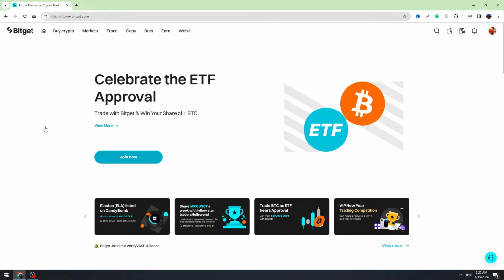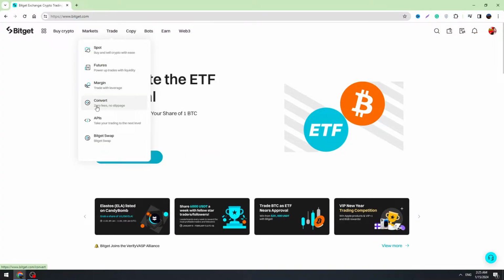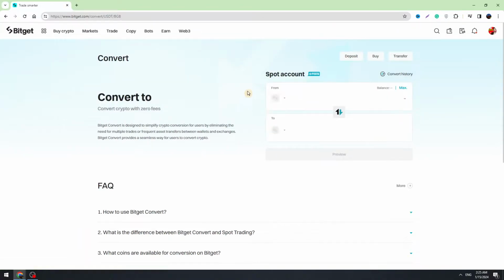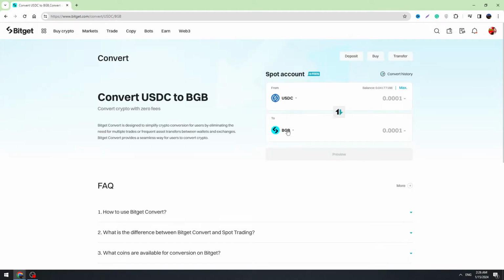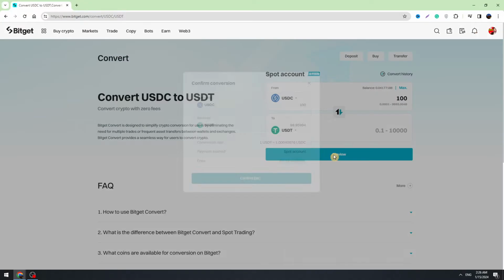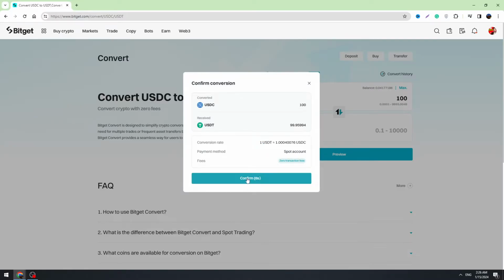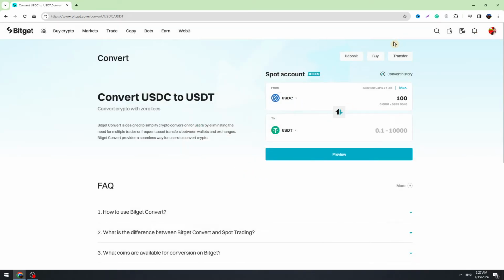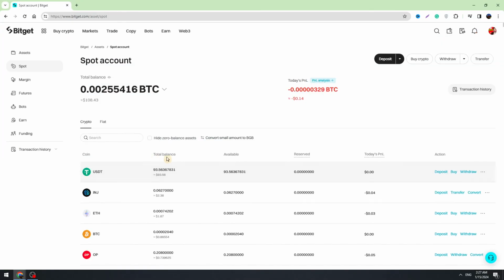How to Convert USDC to USDT on Bitget 2024 (Step by Step Tutorial)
How to Convert USDC to USDT on Bitget 2024 - Full English Guide

I will Teach you how to swap USDC to USDT on the Bitget platform!

Ready to switch your USDC to USDT on Bitget? This quick tutorial is your go-to guide! We'll walk you through the straightforward steps to easily make the Bitget platform conversion.